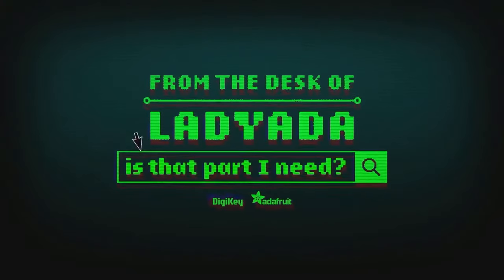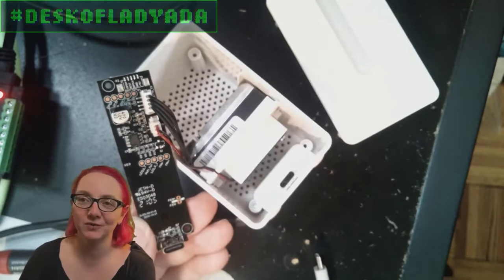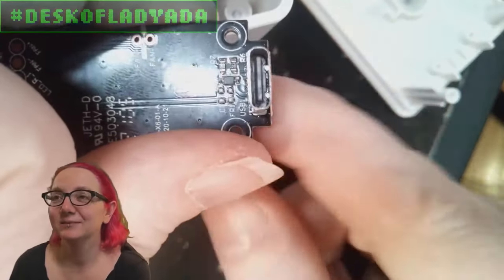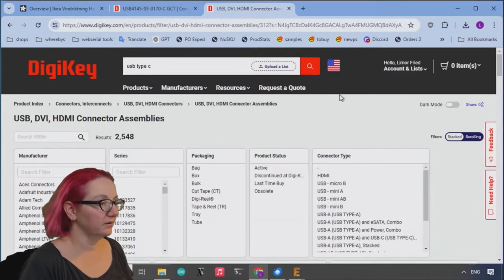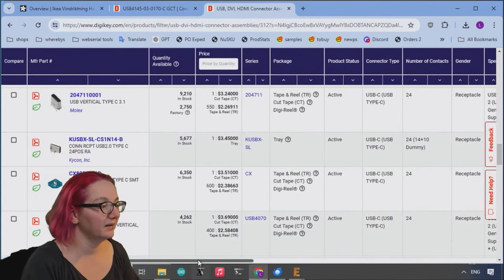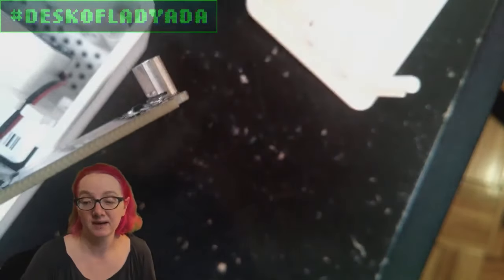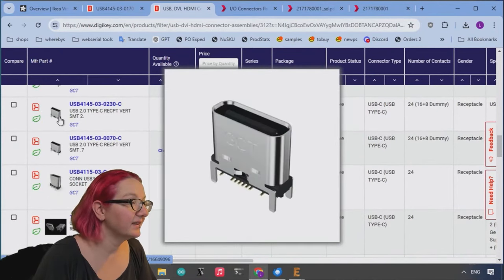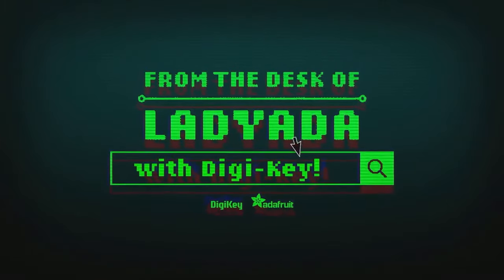The Great Search: Vertical USB Type C replacement for IKEA VINDRIKTING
This week we're working a bit with BlitzCityDIY on a project to replace the innards of a IKEA VINDRIKTING PM2.5 sensor with our own board featuring an ESP32-S2 so that it can be IoTified with ease.

Ideally we will reuse the same enclosure - so we have to have matching connectors! The challenging one is the the vertical USB C, because we have very little clearance, so we need to find a near-exact match that doesn't have excess plastic. Otherwise, it won't fit into the case properly. Let's visit DigiKey to find a good match.